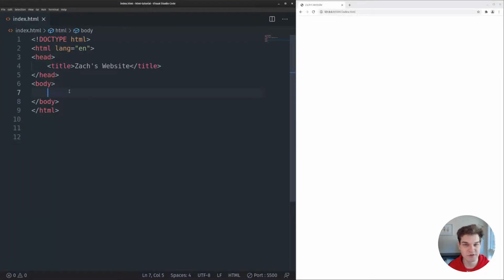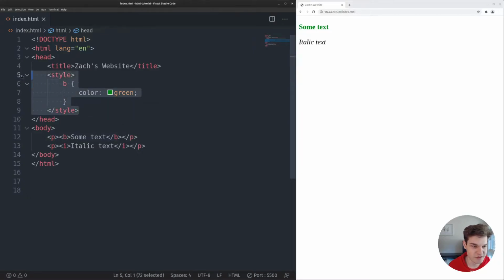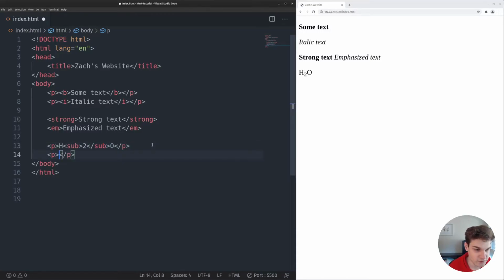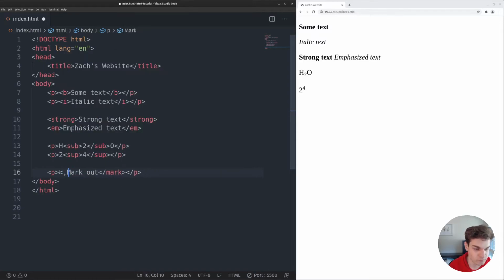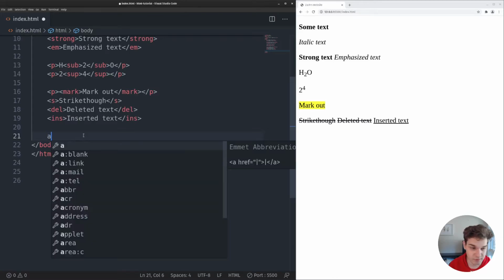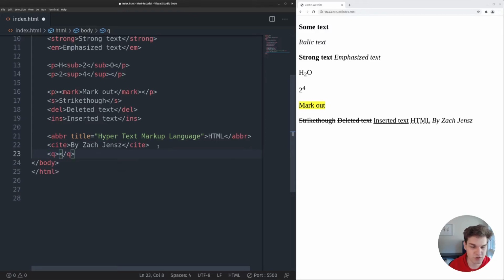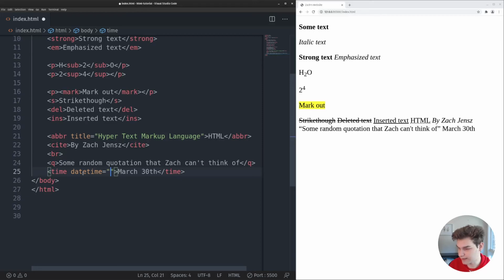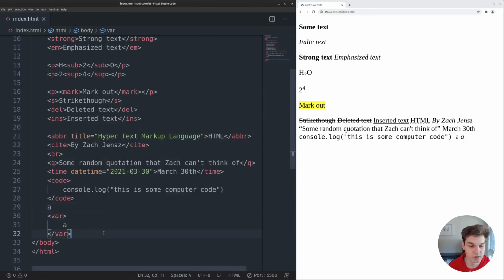HTML Inline Text - Web Development for Beginners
This tutorial covers many useful inline text elements.